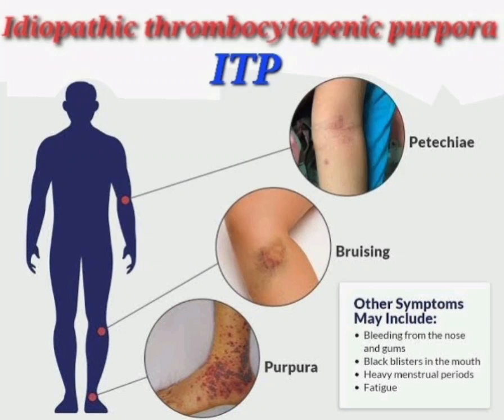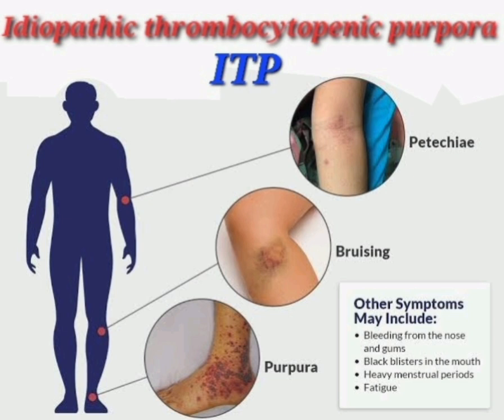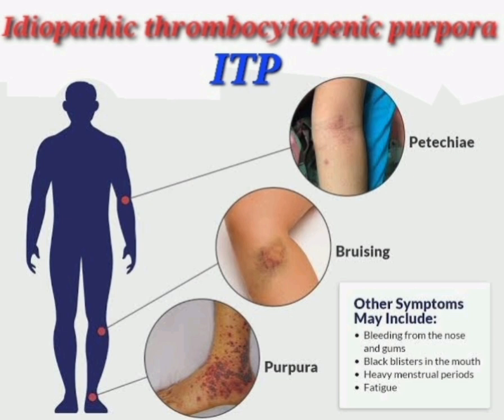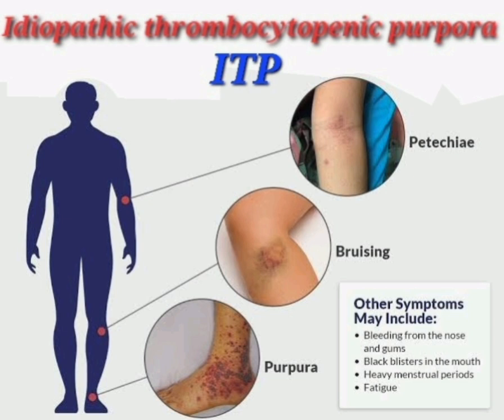ITP_Idiopathic thrombocytopenic purpora Video station mrcpch Clinical